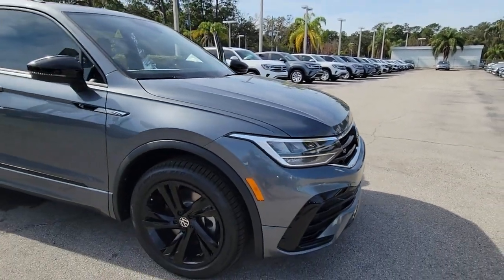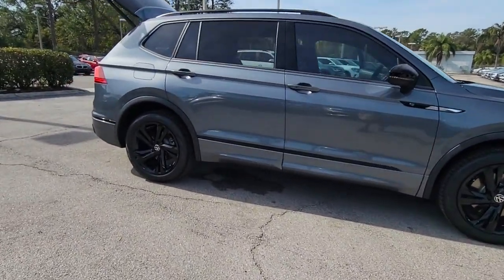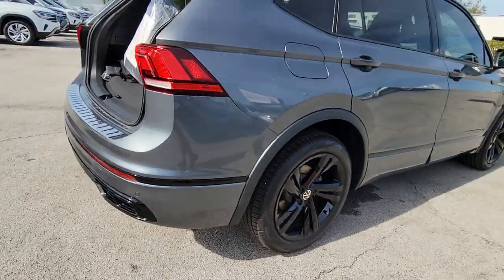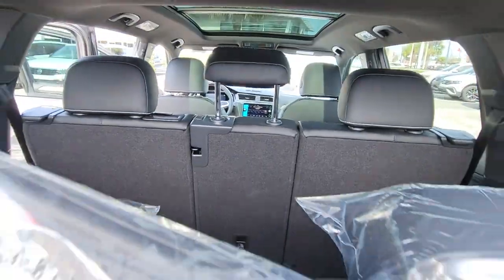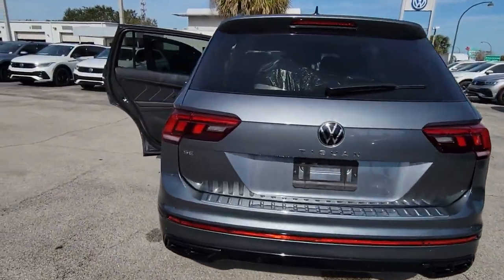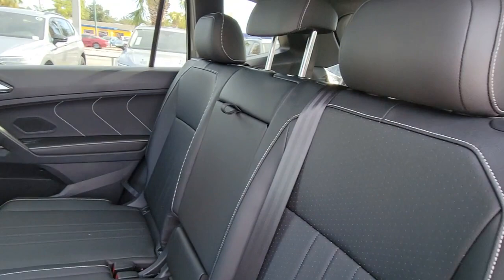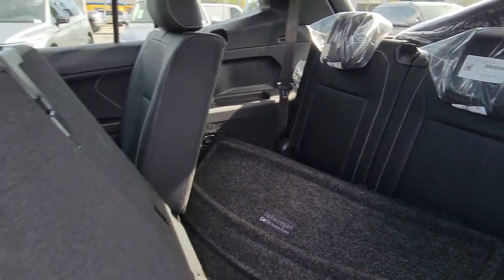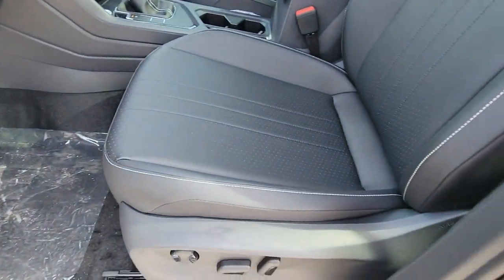2023 Volkswagen Tiguan Orlando, Sanford, Kissimmee, Clermont, Winter Park, FL 23336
Platinum Gray Metallic New 2023 Volkswagen Tiguan 2.0T SE R-Line Black available in Orlando, Florida at Orlando VW South. Servicing the Sanford, Kissimmee, Clermont, Winter Park, FL area.
2023 Volkswagen Tiguan 2.0T SE R-Line Black - Stock#: 23336

5474 S Orange Blossom Trl

Priced below KBB Fair Purchase Price! Gray 2023 Volkswagen Tiguan 2.0T SE R-Line Black FWD 8-Speed Automatic with Tiptronic 2.0L TSI DOHCbrbrRecent Arrival! 23/30 City/Highway MPG